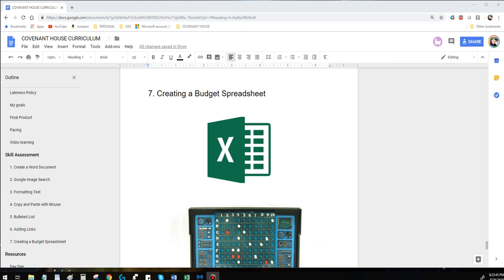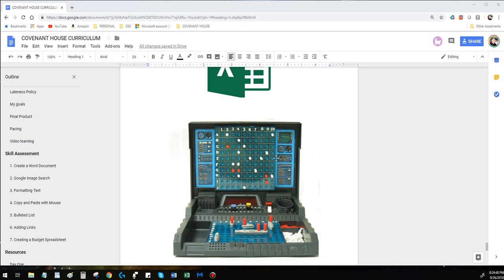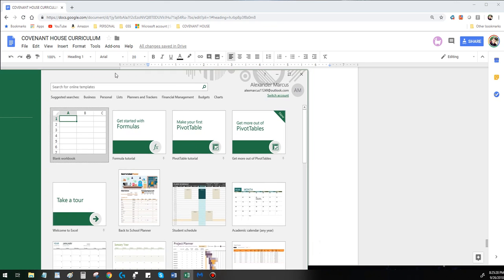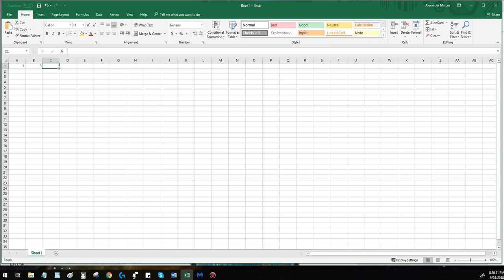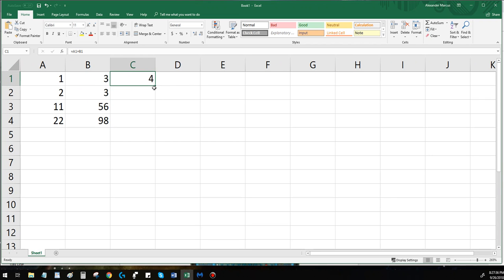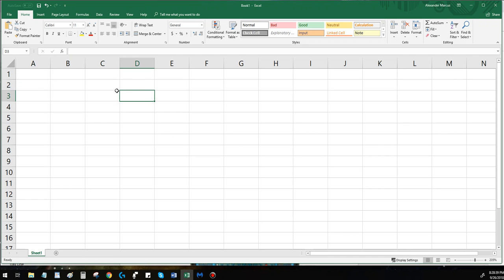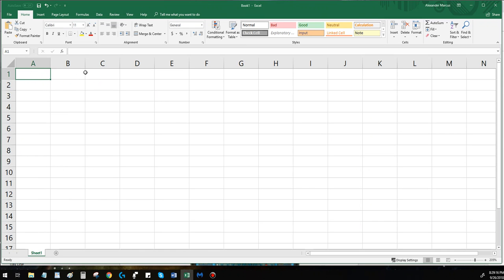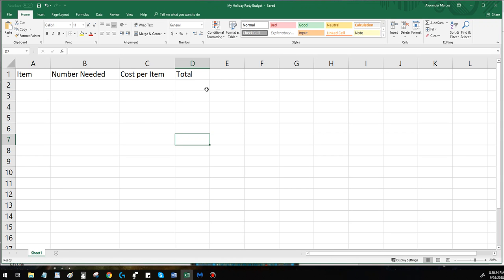7. Intro to Excel